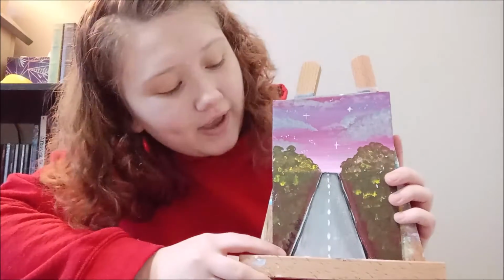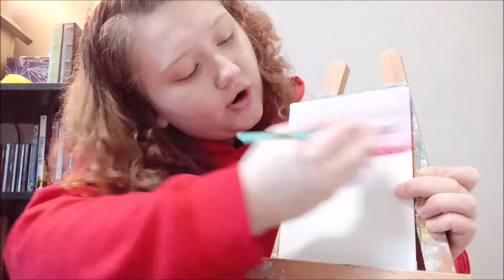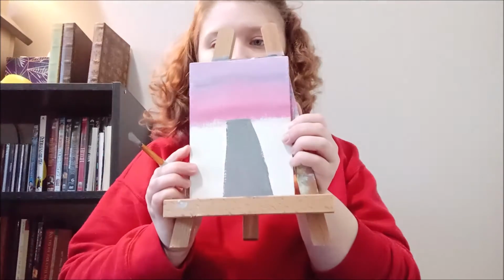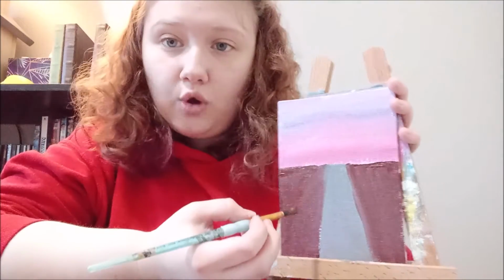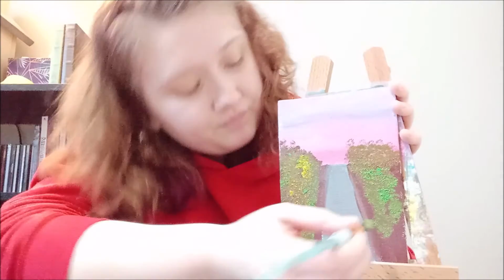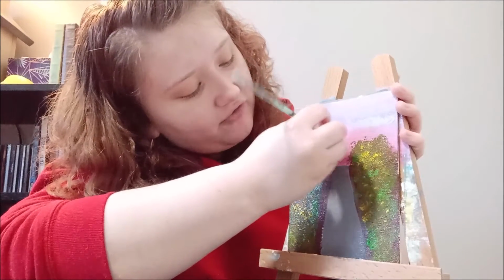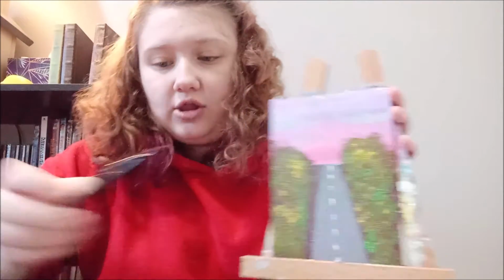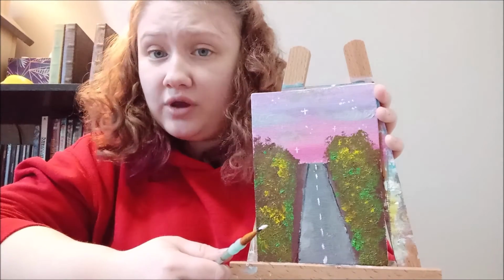Unknown Road DIY Art Project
Join Published art Rachel Lawrence as she teaching how to paint this lovely "Unknown Road" Scene.